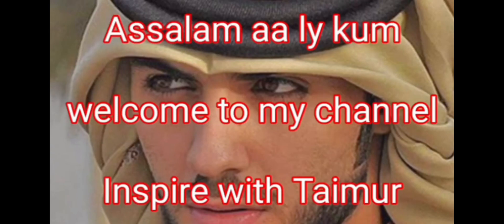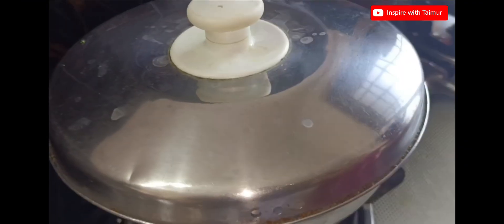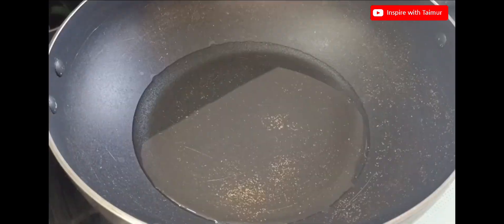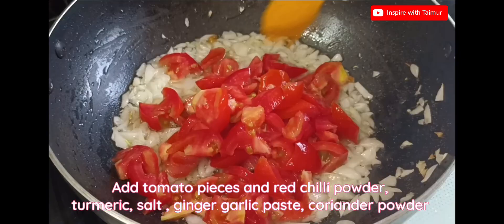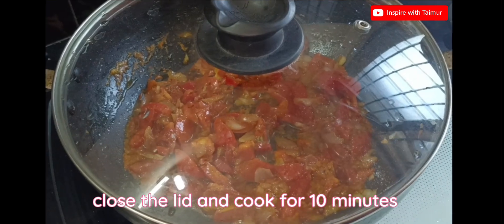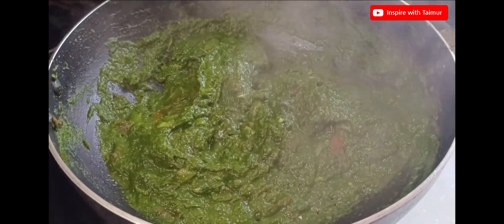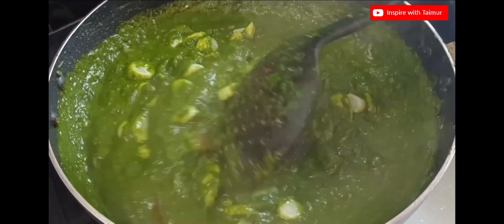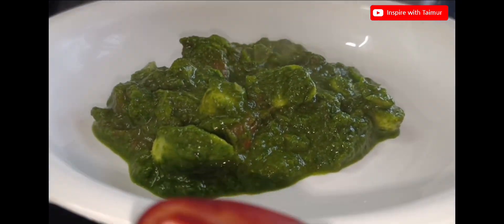Mooli patte ki sabzi